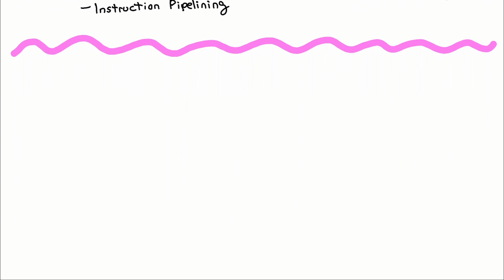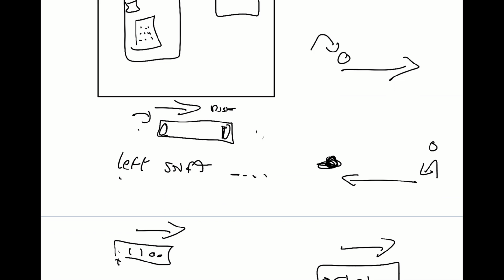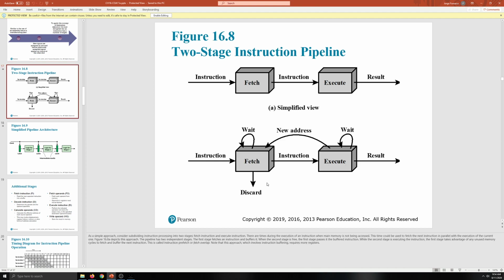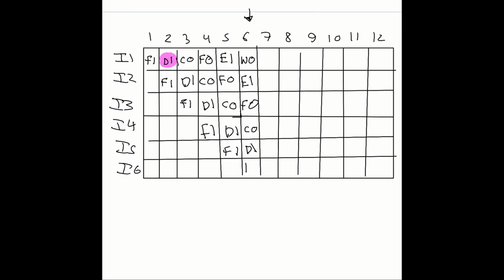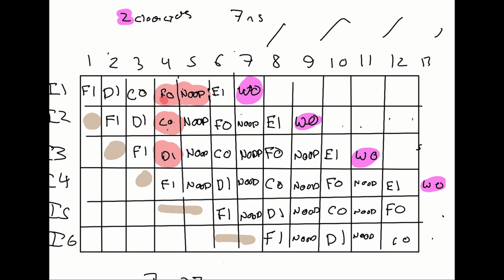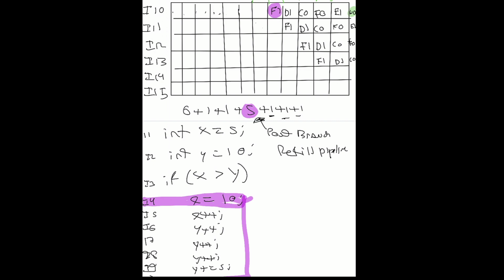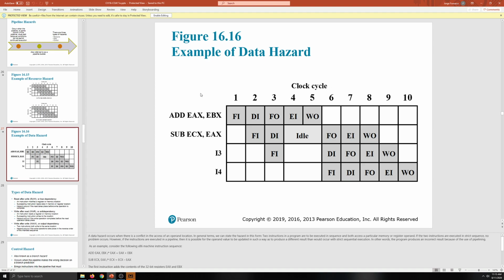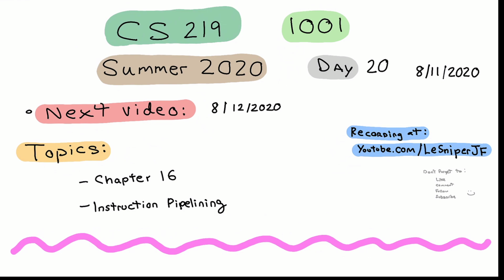CS 219 1001 Computer Organization: Summer III 2020 Day 20 Livestream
Topics:
- NAND Gates
- Chapter 16
- Instruction Pipelining

Note:
I forgot to mention Control Hazards (Branch Hazards) by name which are when pipelines make the wrong decision on a branch prediction and bring instructions that have to be discarded because they are useless. You can solve them by using good branch prediction, multiple streams, delayed branch (trying to do other code that doesn't depend on a branch) etc... look at page 558 for more details! :)